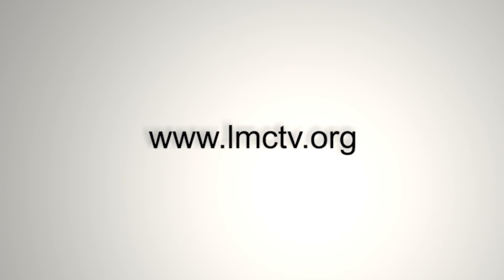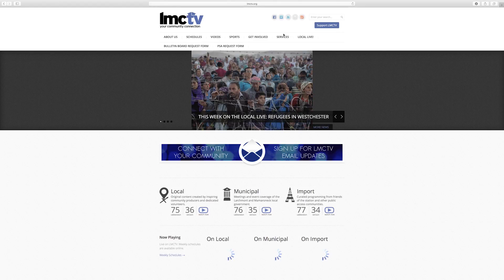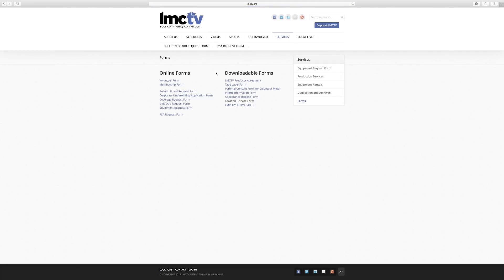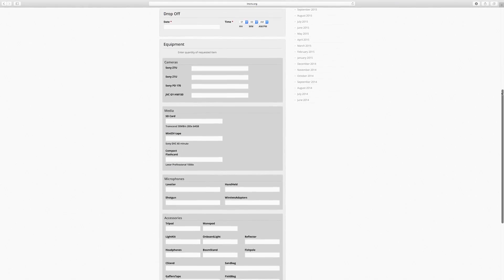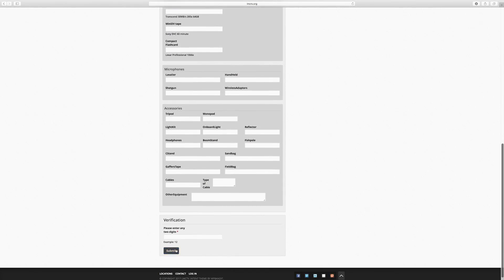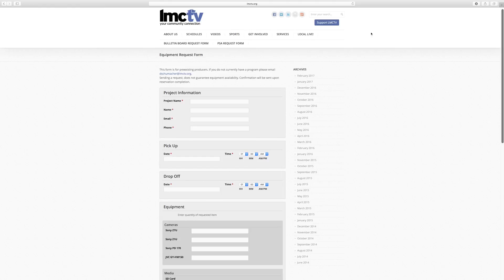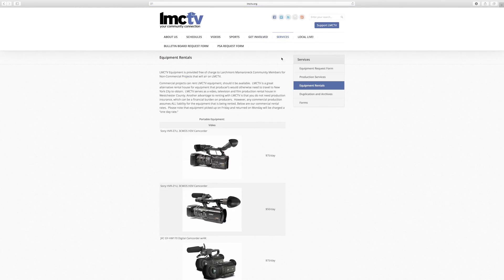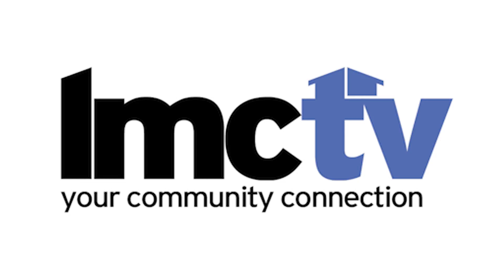Do you Know how to book Equipment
These Videos are a Guide on how to LMCTV's Website, this video highlights how to request equipment.